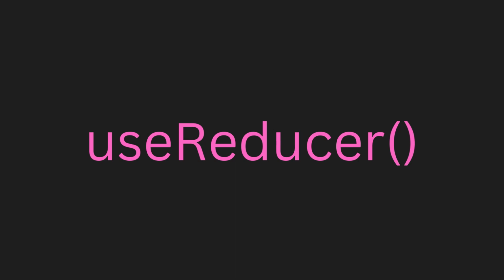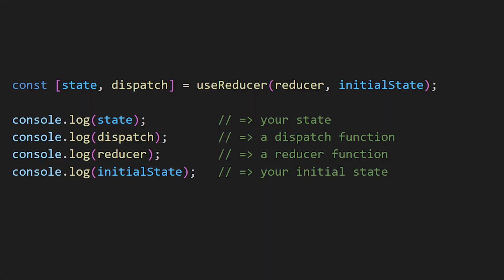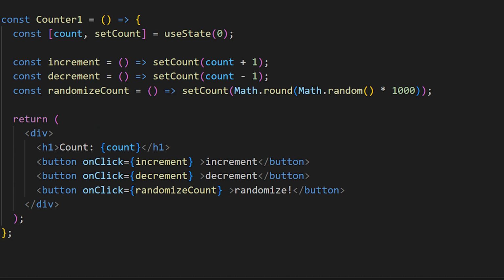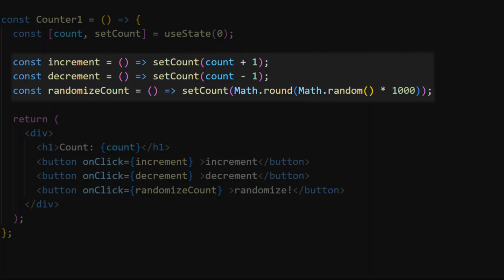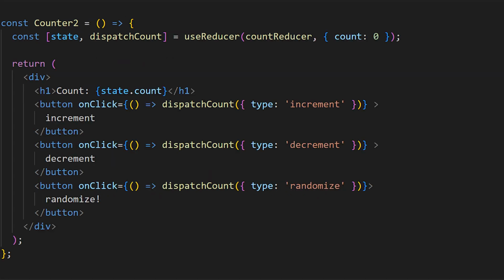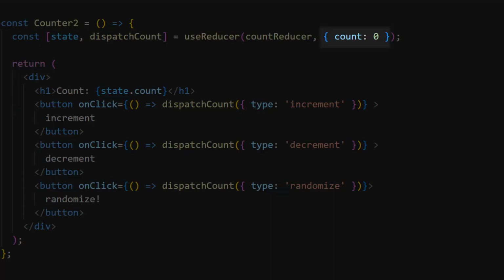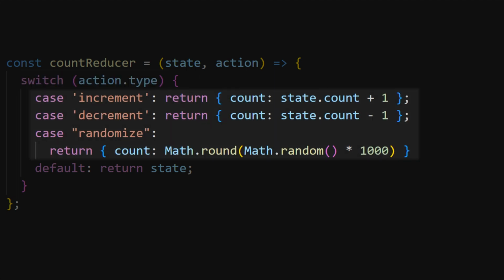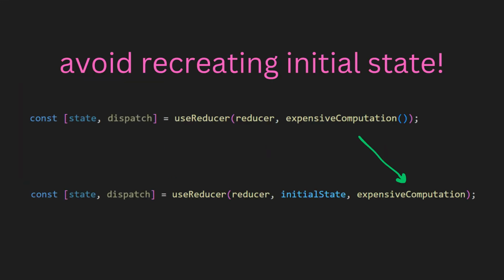useReducer hook - under 2 minutes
This video is for beginners who want to have a basic understanding of how the useReducer hook works - All under 2 minutes.